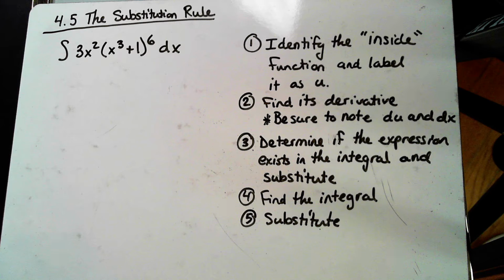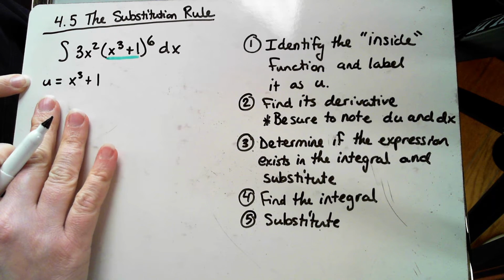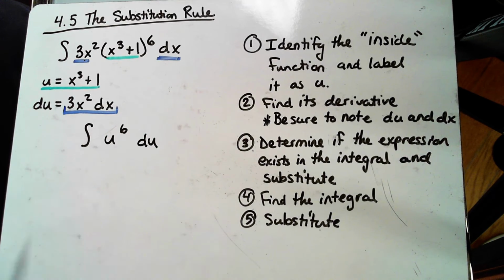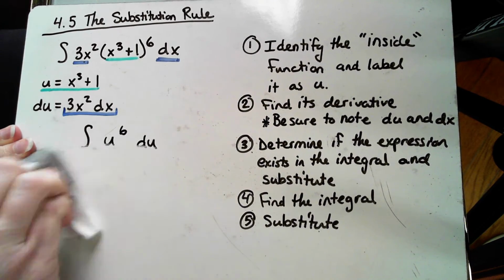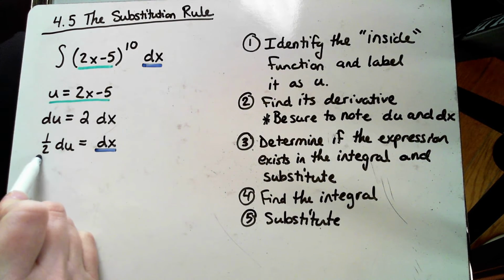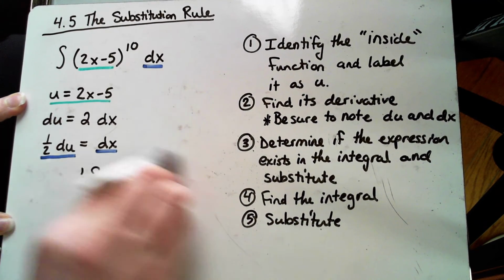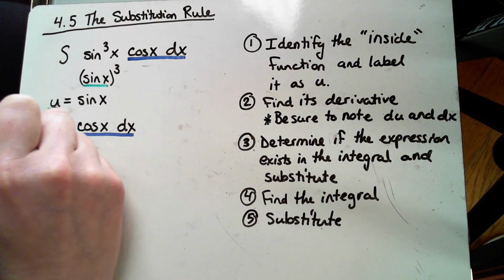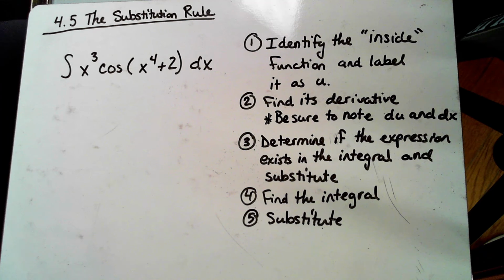4-5 Introduction to the Substitution Rule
This video is an introduction to using u-substitution to find an integral.